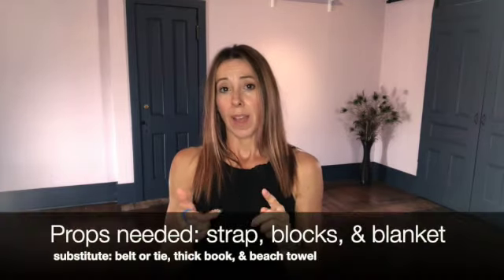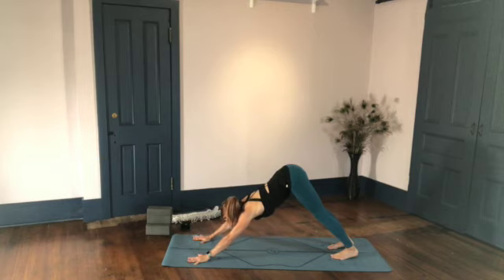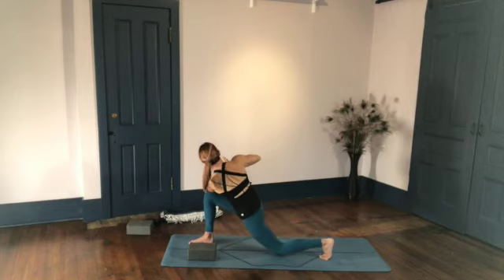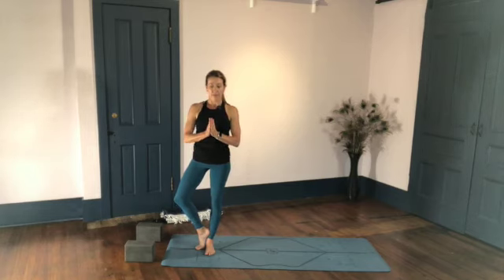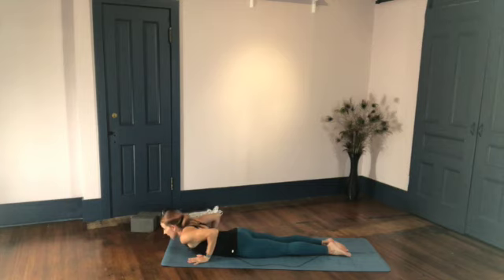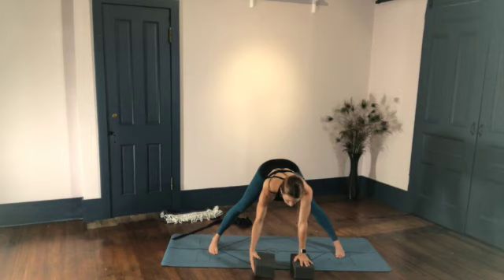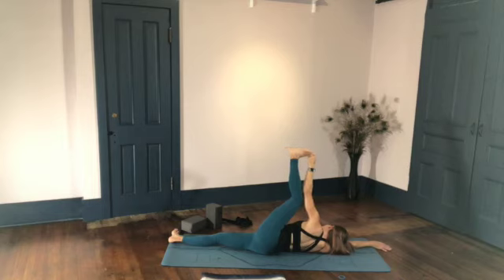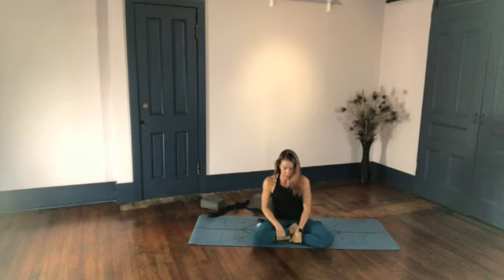Yoga Video | All Levels | Beginner to Intermediate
A yoga video practice for all levels, beginner, intermediate, and advanced. This is a complete yoga class that includes crow pose, side crow, and forearm stand with options for beginners ready to learn the poses. I walk you through step by step with verbal instruction while I demonstrate. Options for Level 1, Level 2, and Level 3 are given for each stage of some of the more challenging poses. If you are Level 1...don't worry! You have to start somewhere...you don't wake up one day and boom...you're an intermediate/advanced yogi. Choose your own adventure and be kind to your body. 🙏🏼

My teaching style is inspired most by Jivamukti, Ashtanga, and Iyengar.